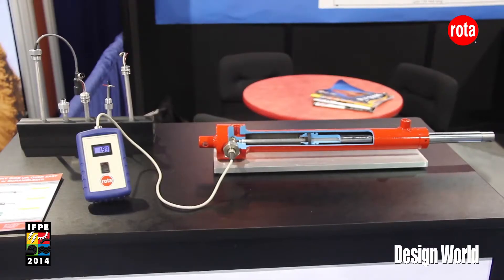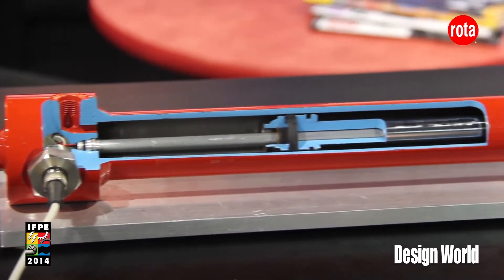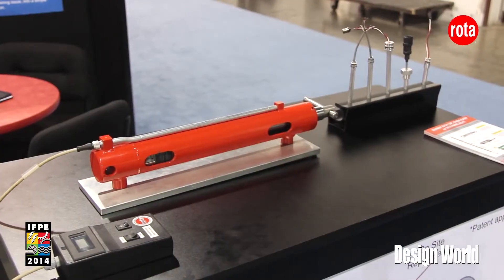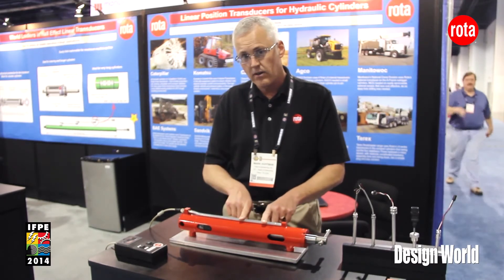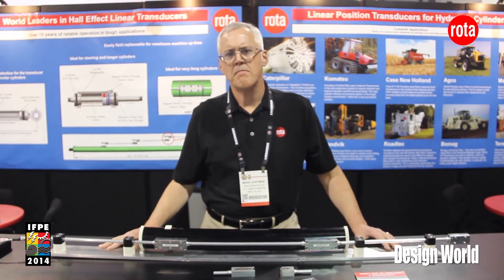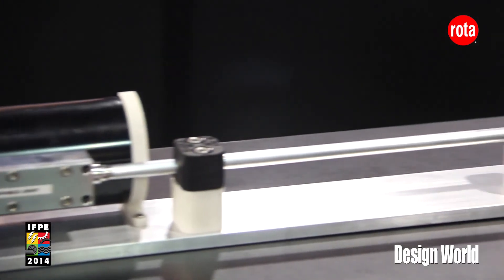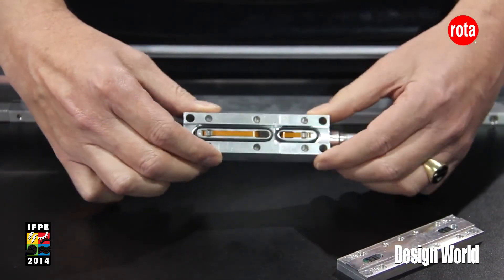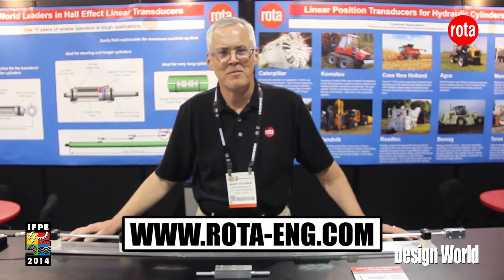Rota Engineering at IFPE 2014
Rota Engineering Visit IFPE 2014, Vice President of Sales and Marketing, Mark Hoffman, introduces some of the latest Position Sensing innovations and developments from Rota Engineering.